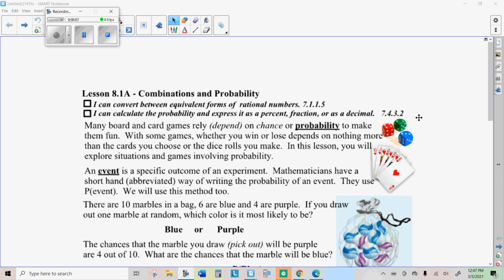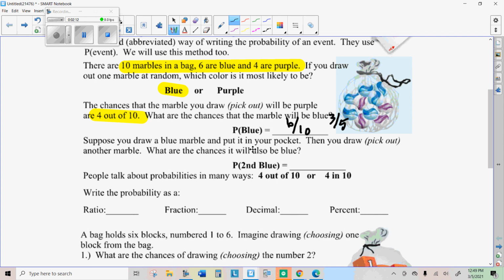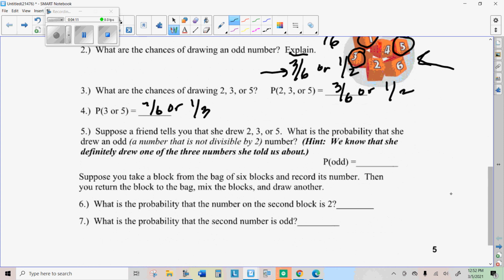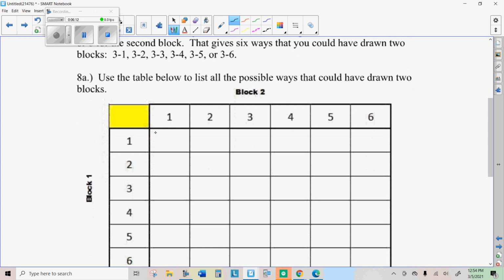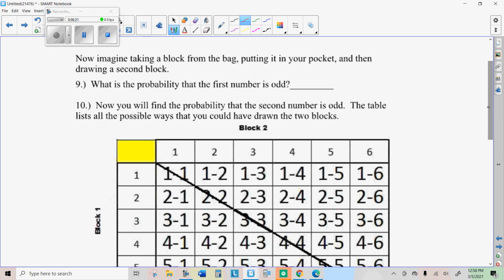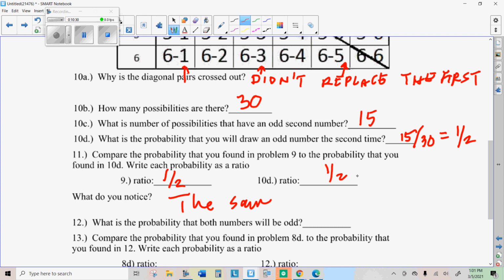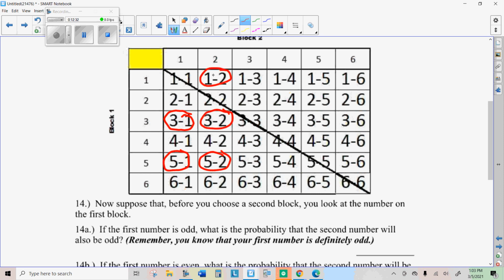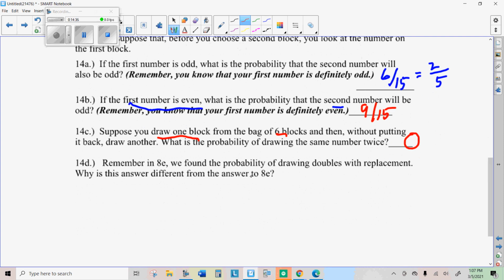Lesson 8 1A